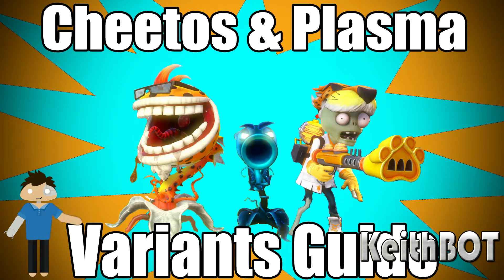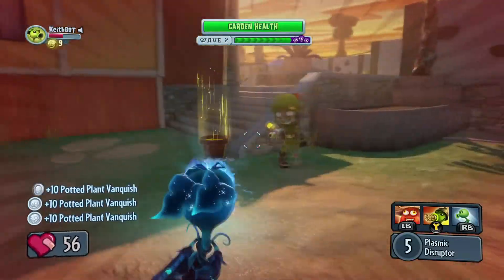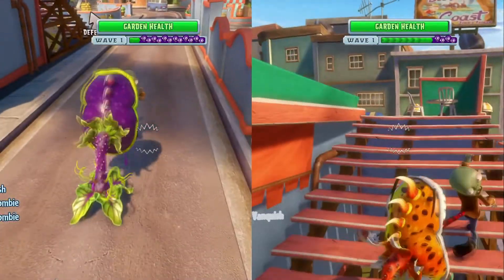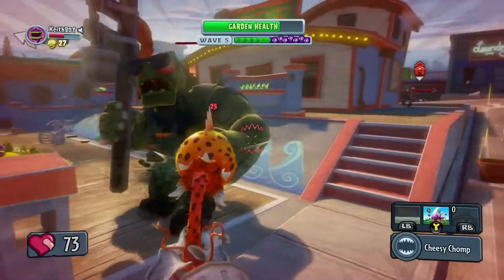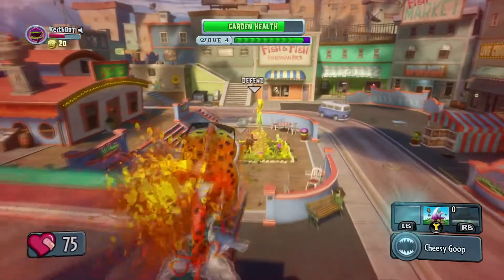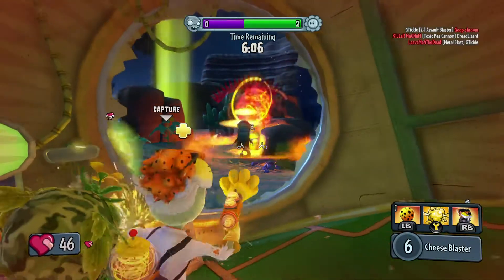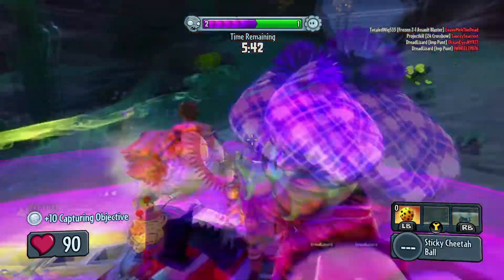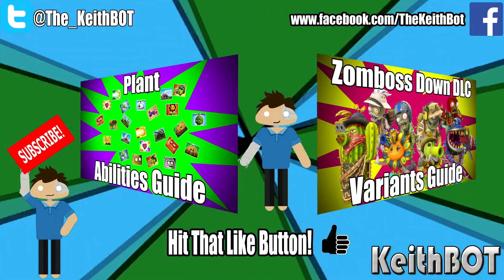Plasma Pea and Cheetos Variants Guide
An in depth look at the Plasma Pea, Chester Chomper, and Dr. Chester. This is about to open a galaxy of flavor.

Variant Guides:

Auquafina:
Auquafina promotional characters: